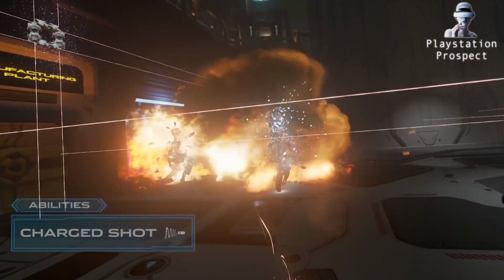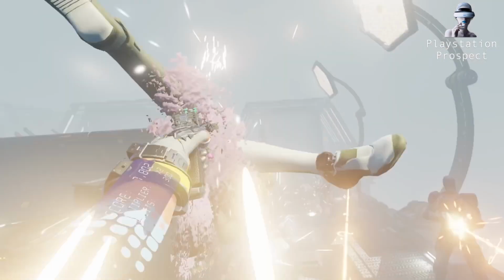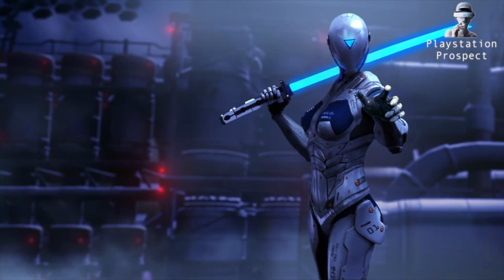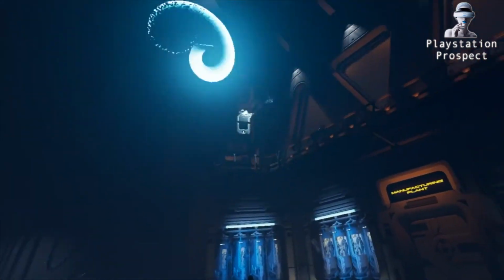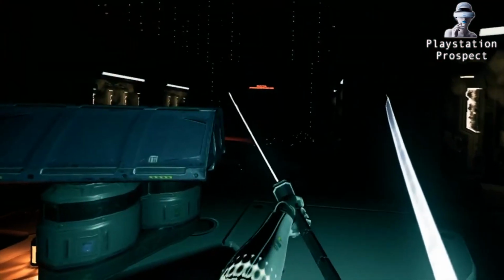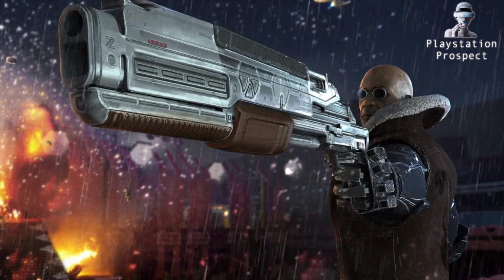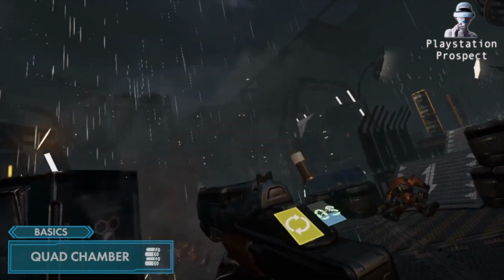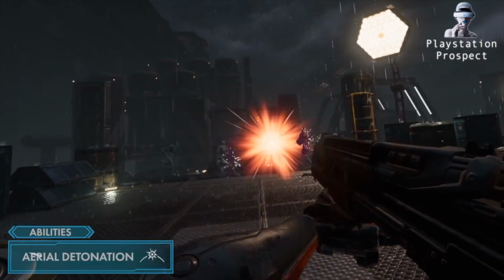Raw Data | Character introductions: Weapons and Special Abilities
All playable characters in Raw Data have their own weapons and special abilities. In this video the devs will explain them all.
Note: The first part with Bishop is from a video not made with PSVR in mind, so there are 2 moments were the mentioned controls don't make sense. For the other characters it's fine. For more info about Raw Data check out our preview video

PSVR Games - PSVR Previews - PSVR Reviews - PSVR Gameplay